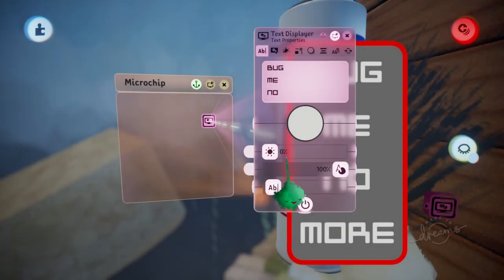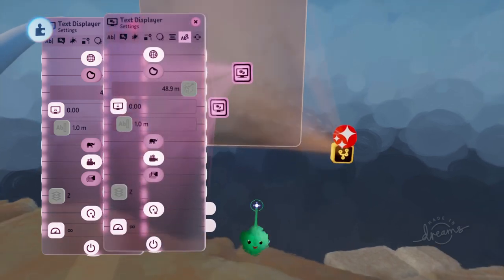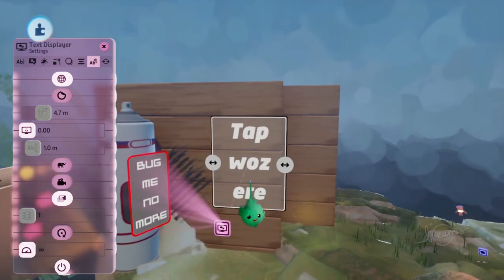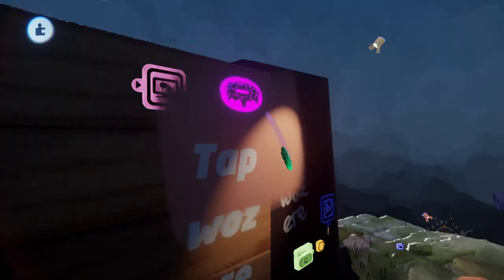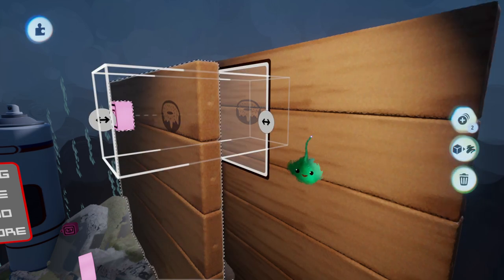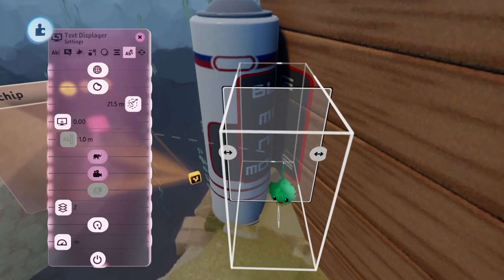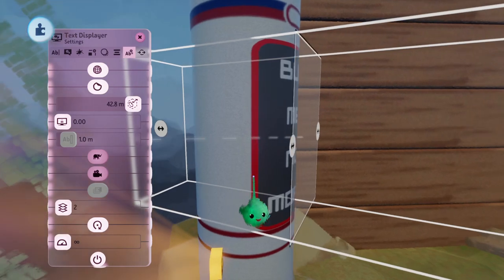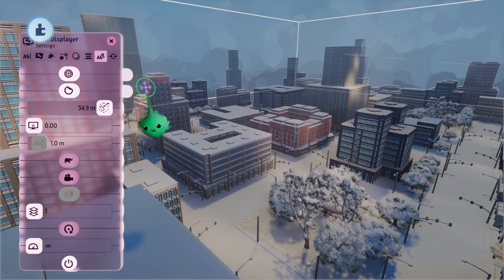Text Rendering: On-Screen, In-Scene, Stickers | TAPgiles Dreams Tutorial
A deep-dive into all rendering modes of text gadgets. Including the brand-new and ever-tasty sticker mode!

0:00 - On-Screen
0:23 - Sort Order
0:57 - In-Scene
1:10 - Grouping & UI
1:49 - Face Camera
2:19 - Perspective, Minimum In Scene Size
3:14 - Always On Top
3:57 - Sticker Mode
5:19 - Paint, Impasto
5:39 - Opacity
6:13 - Depth
6:52 - Limiting Scope
7:55 - Surface Angle, Warp
9:42 - Sticker Perspective, Minimum In Scene Size
10:10 - Sticker Face Camera
10:19 - Angle Cut Off
11:33 - Texture